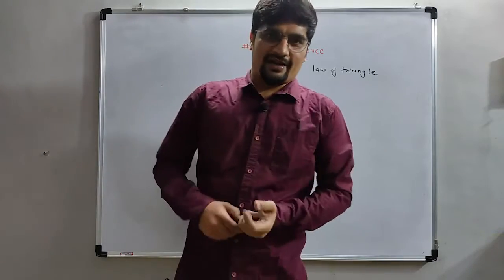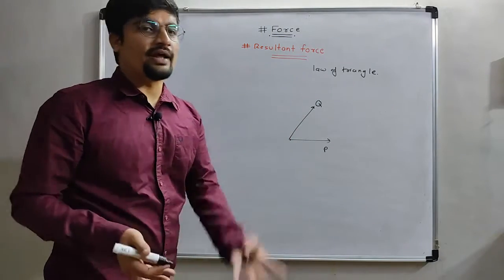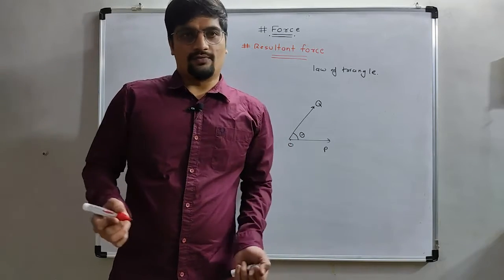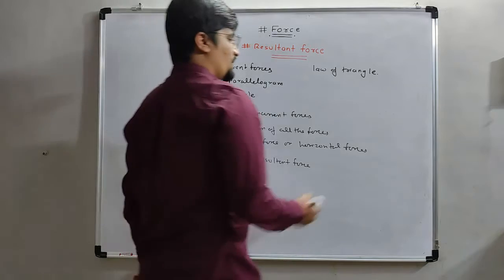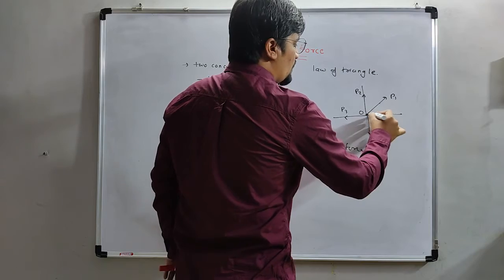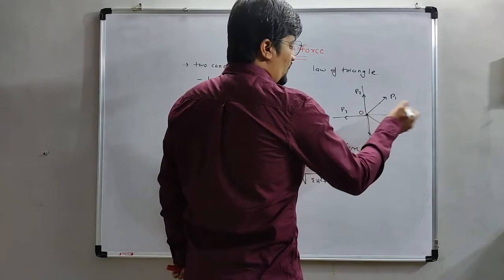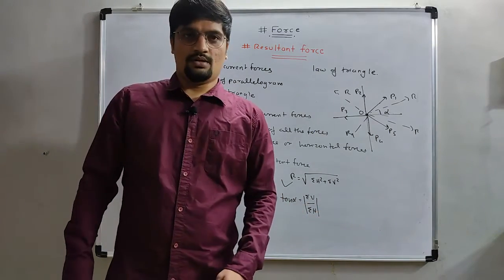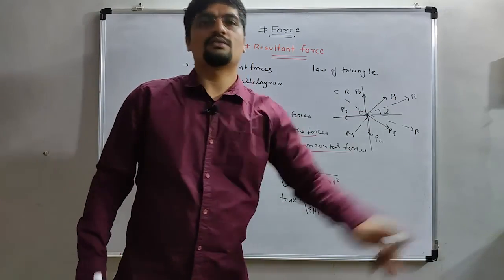Lecture 9 Law of triangle & Resolution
video content
the brief explanation of law of triangle and law of resolution which are use for the calculation of resultant forces.